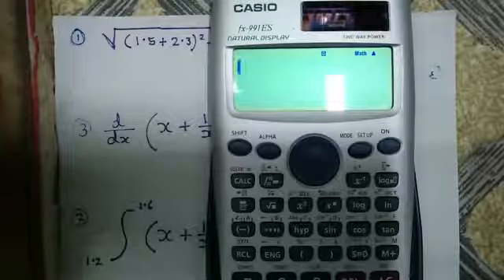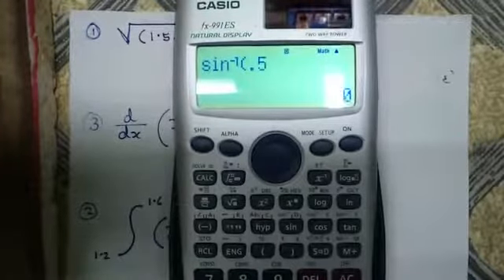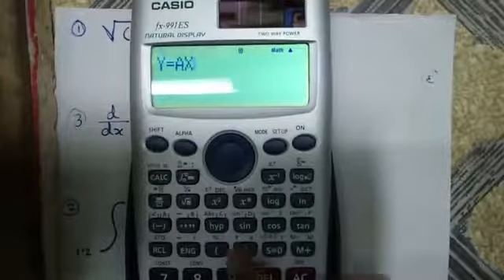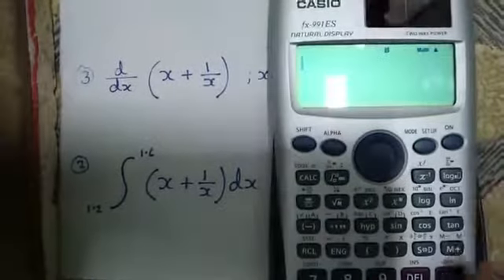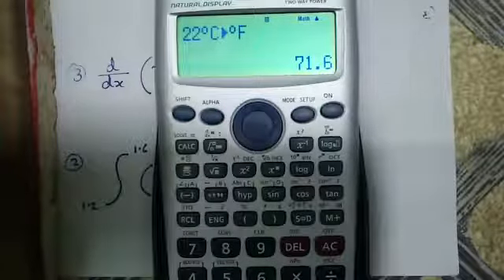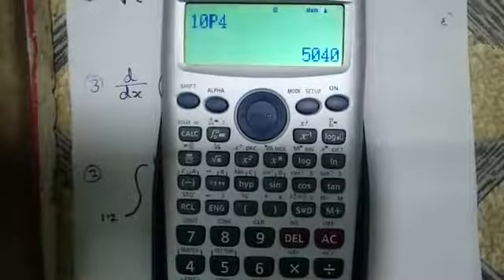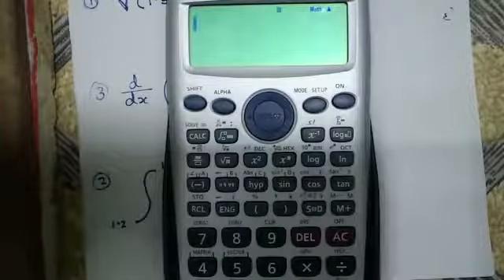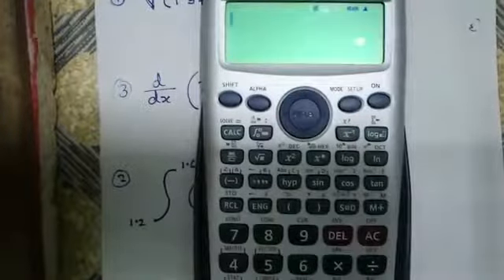September 23, 2018